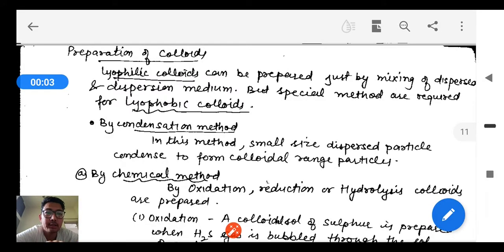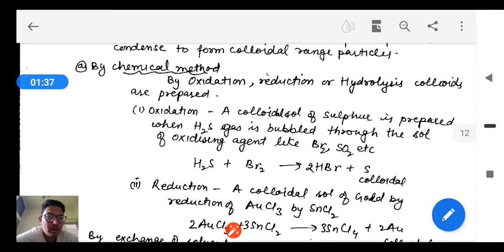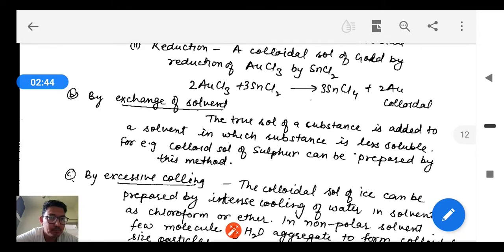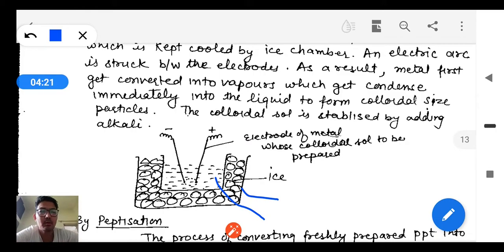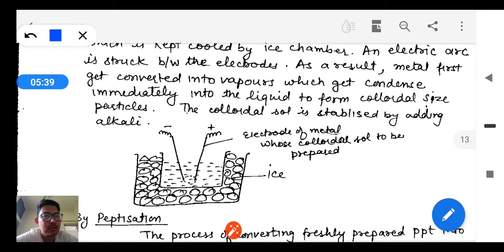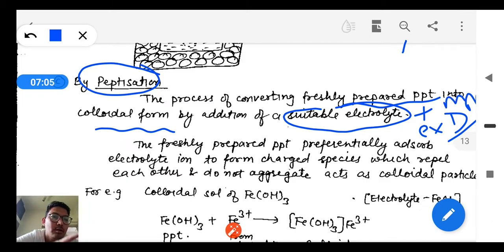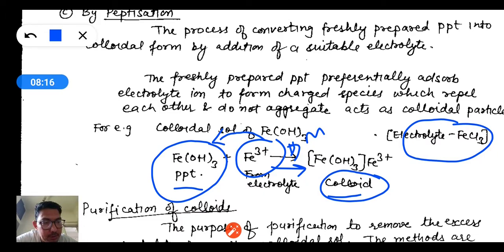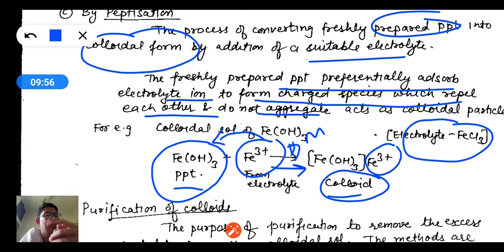SURFACE CHEMISTRY EPISODE 4